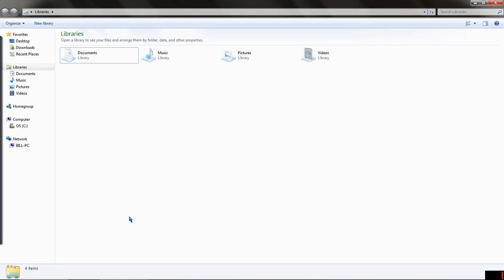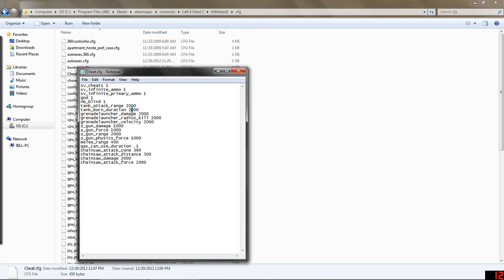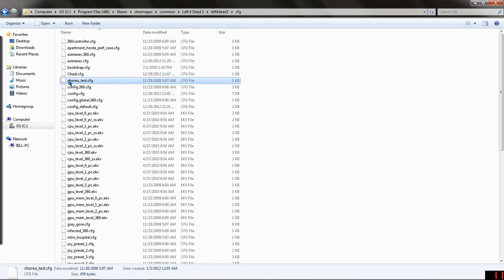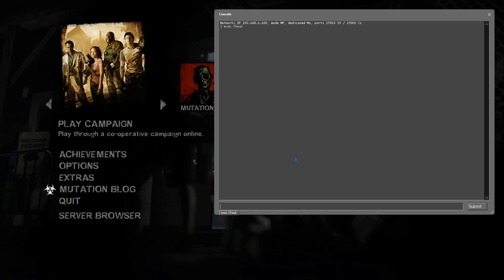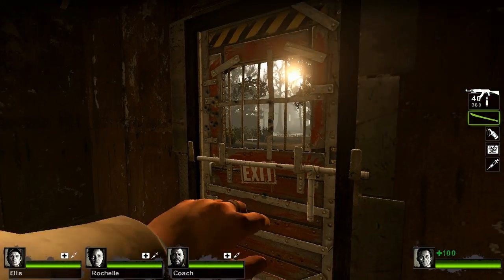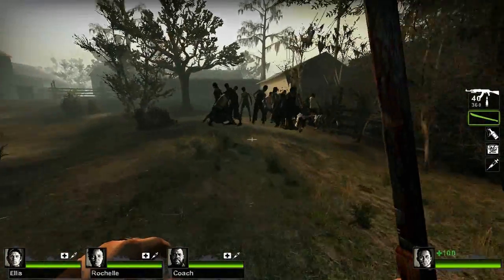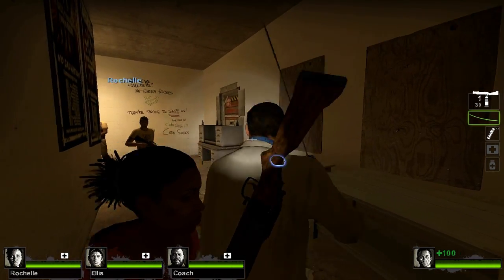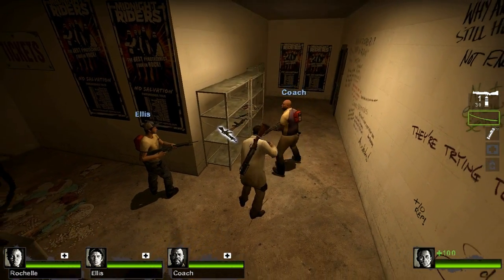L4D2 CFG Mod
Left 4 Dead 2.. CFG mod,, basically, make a new CFG file that contains all of the cheats you want to use, suring game, press ~ and then type "exec (name of cfg file) and enter.. all of your cheats will activate all at once..